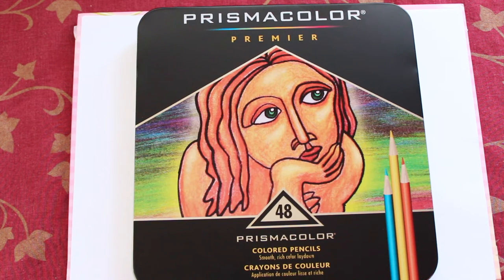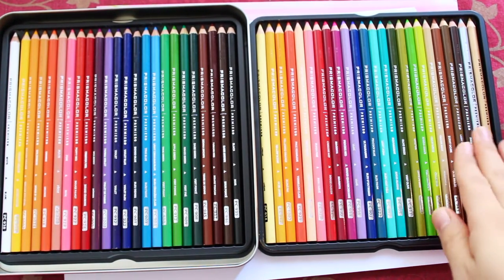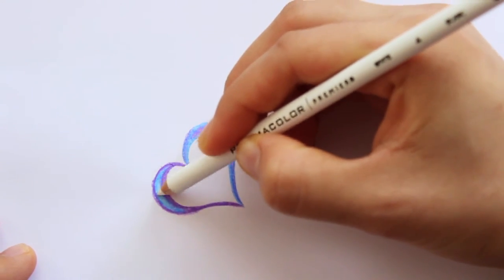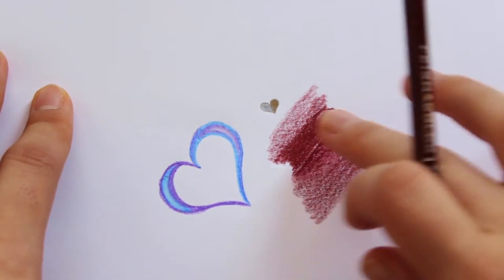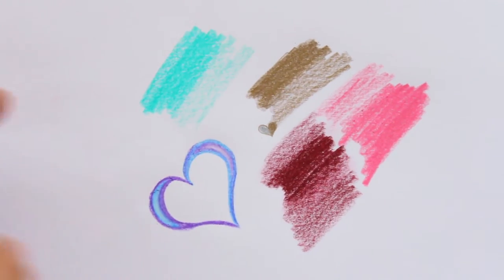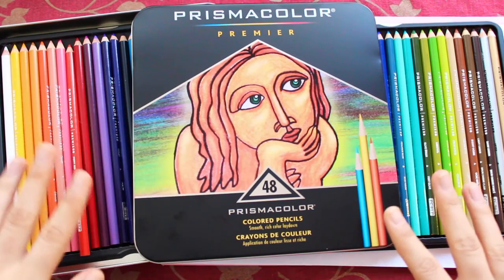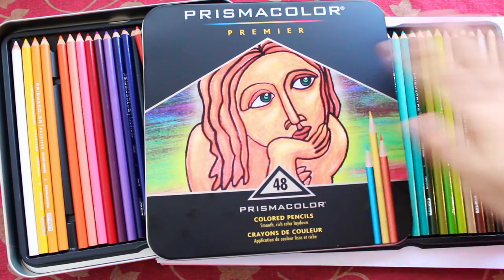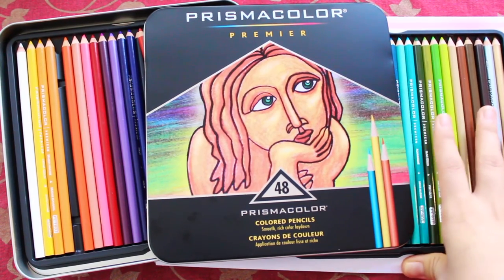Prismacolor Premier Colored Pencils Review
Today i review the best coloured pencils i've ever had in my life. So creamy and soft. Love them. Tell me down bellow who i should draw next with these babies.
//Maria

Song: "Just Friends 2"
Composer: Peter Sandberg